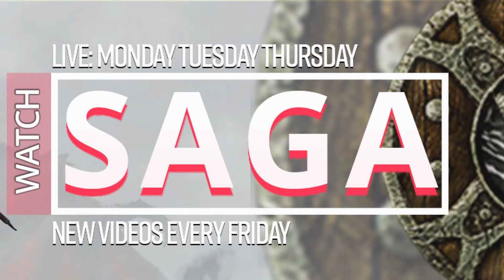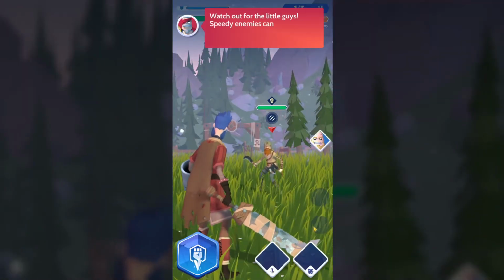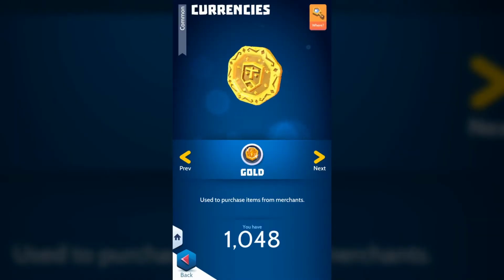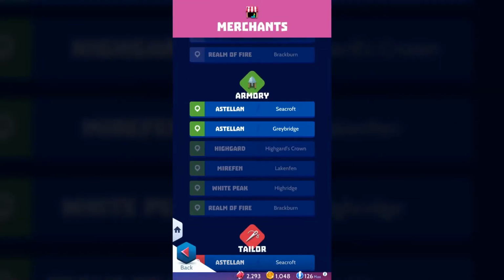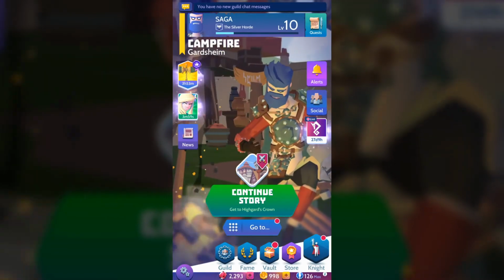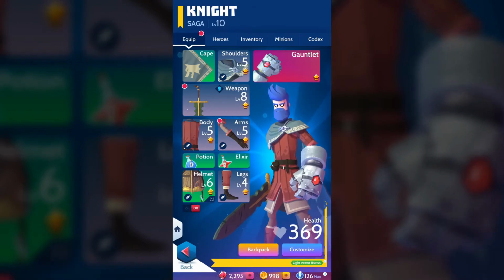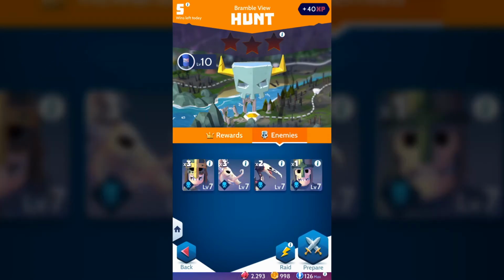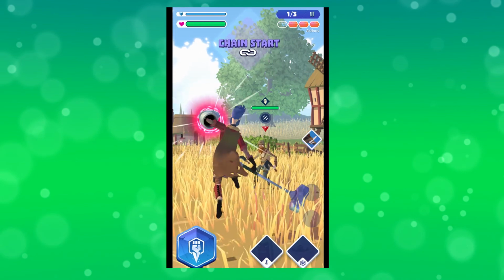Knighthood | New Player Guide | Chapter 1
In this video, we touch on the basics about the game, as well as some core mechanics, gameplay, and currencies that you need to know to jump in and get started. Soon we'll have some advanced gameplay guides and short videos that cover resources, strategies, and tier lists.

Knighthood is a Turn Based Mobile RPG launched by Midoki and King in late February of 2020, available on Android and iOS. It's got an engaging gameplay loop and a solid social community, and I highly recommend everybody check it out.

Come say hi on Twitter!

Dark Tor event info screenshots from the Knighthood Wiki.